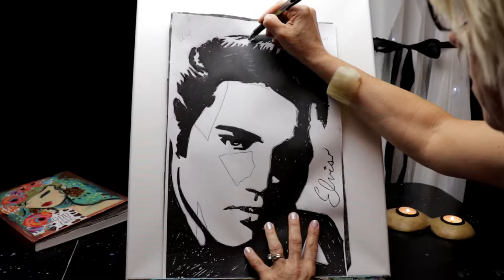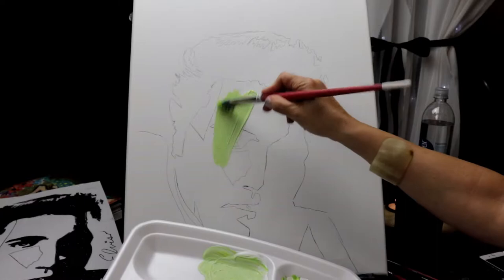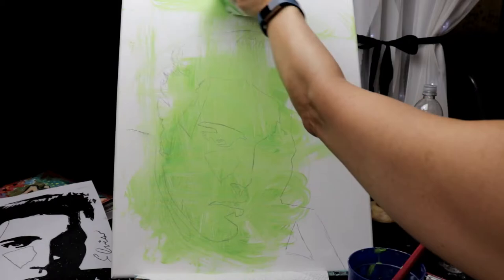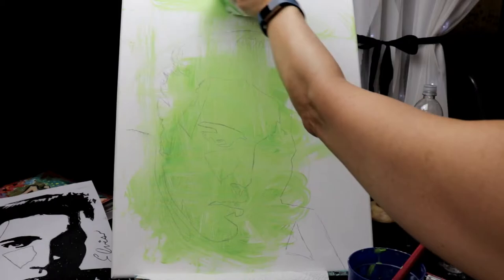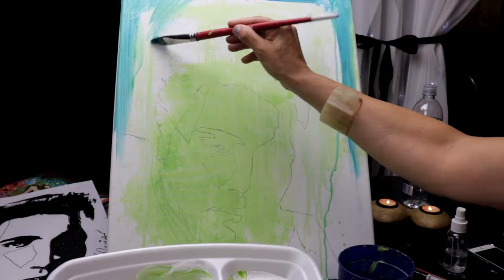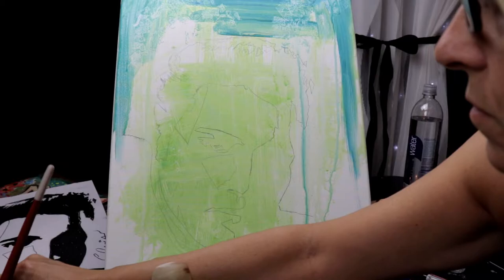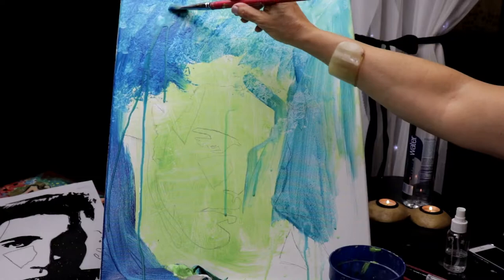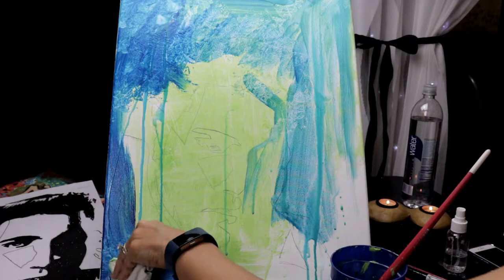How to Paint ELVIS - Acrylic Painting Tutorial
Learn How to Paint Pop Art With Acrylics - Elvis is one of the workshop my painters love! View playlist of Pop Art Video Lessons

Below are a list of materials. These are created to make thing easy and convenient.

11 x 14

*** Other Supplies ***
Paper towels
Water cup
Small round sponge
Table easel
You best attitude and self-confidence!

You're Enough
Surf Fever '62
Messin Around

About this video:
In this video Nathalie Villeneuve from Pause and Paint shows you How to Paint Pop Art With Acrylics - Elvis is one of her popular painting workshop for beginners because it is simple and you have access to a traceable. If you are looking for a good afternoon of fun and relaxation and are looking to learn how to paint pop art on canvas, you will enjoy this video.